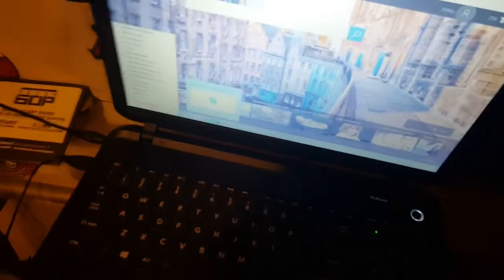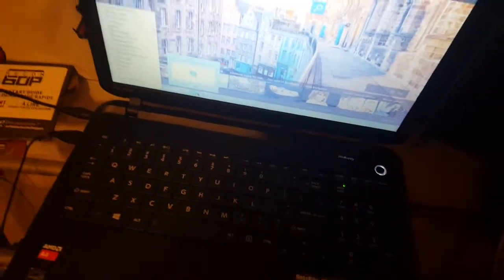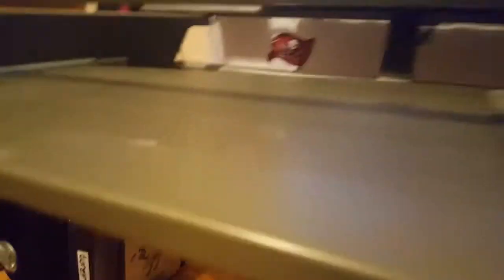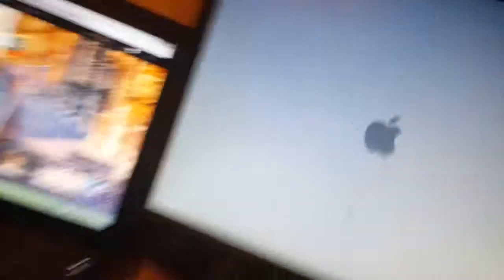The beginning of my gaming set up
Got new to for you guys hope I can make awesome videos with it and hope you guys like the video